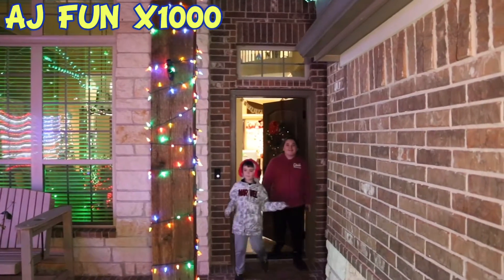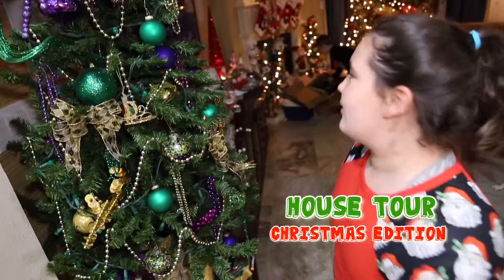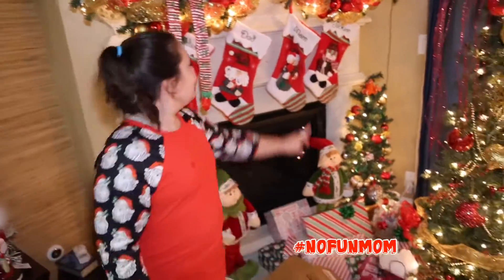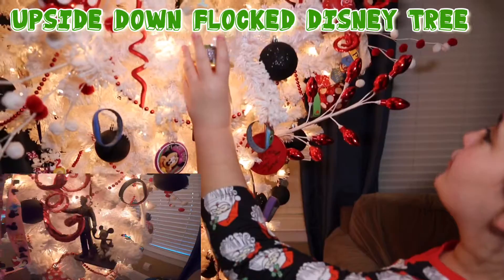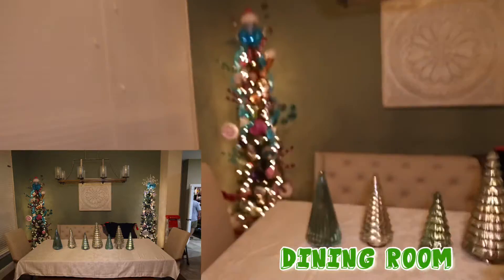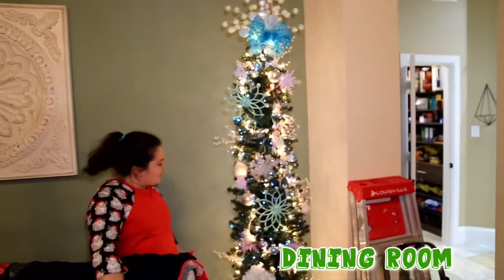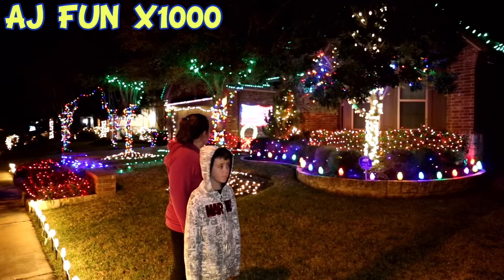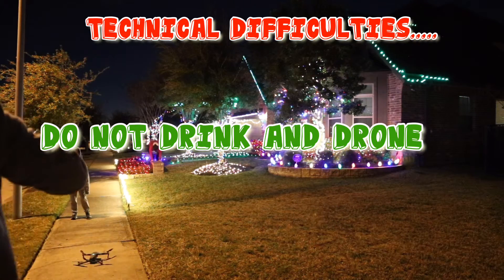Christmas Decorations | Disney Tree | Christmas Drone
Enjoy our inside and outside Christmas Decorations as we take you on a House Tour and Light Show!  We introduce you to our upside down flocked Disney Tree, then we launch the Christmas Drone!

Here are some more of our Christmas 2020 videos

0:00 Double Intro
0:13 Christmas Drone Launch
0:30 Interior Christmas Decorations
1:17 Disney Christmas Tree
2:02 Continue Interior Christmas Decorations
2:37 Outside Light Show
3:12 Behind the Scenes